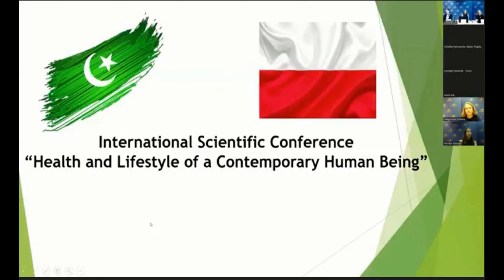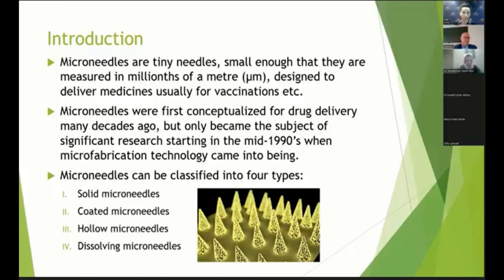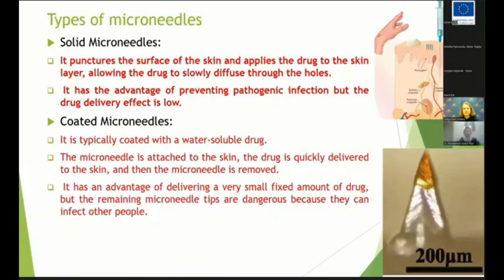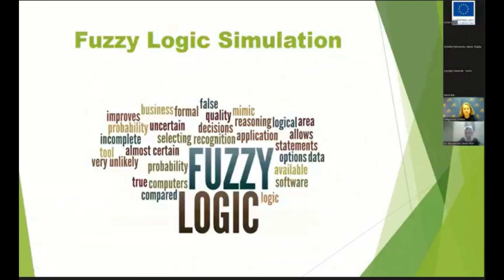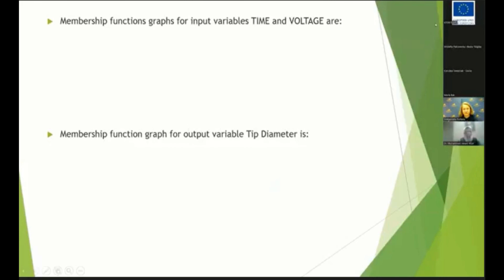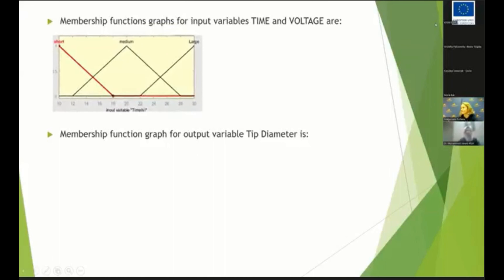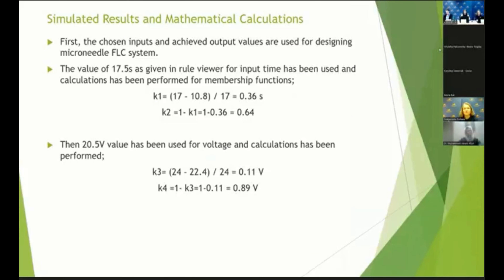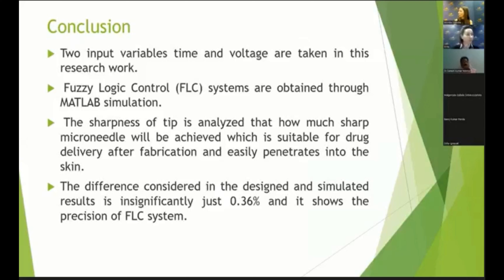Part-77 “As Keynote Speaker my talk in International Conference POLAND” (Physics by Dr. Javaid)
Part-77 “As Guest Keynote Speaker my talk in International Scientific Conference "Health and Lifestyle of a Contemporary Human Being" The Karkonosze University of Applied Sciences in Jelenia Góra  WARSA POLAND” (Physics by Dr. Javaid)